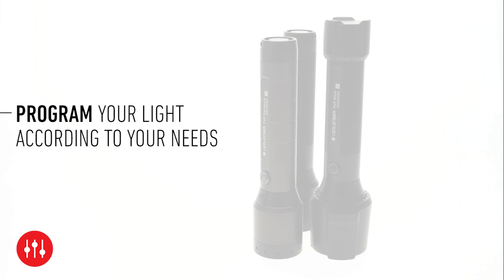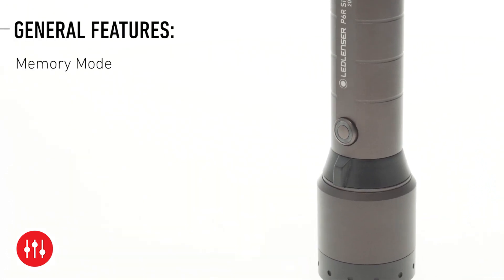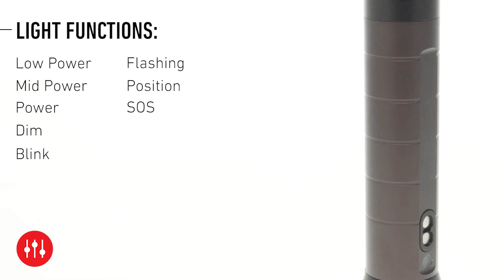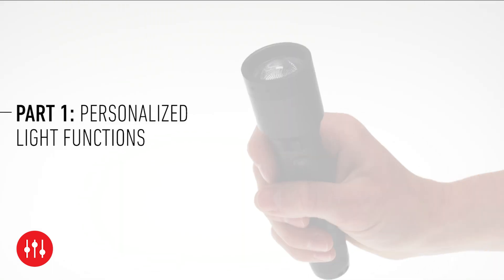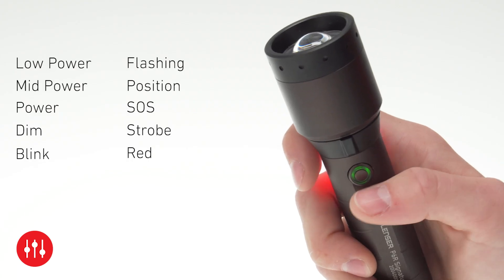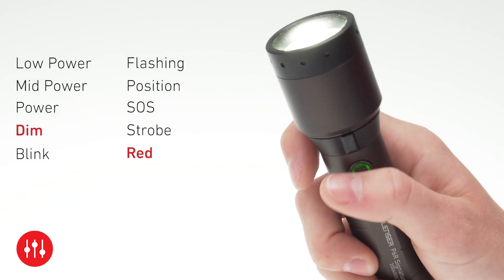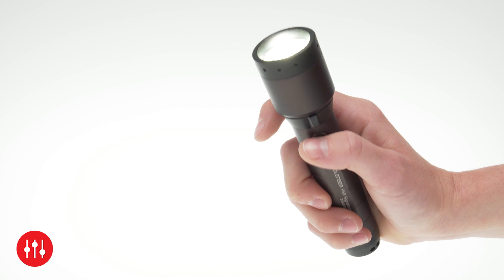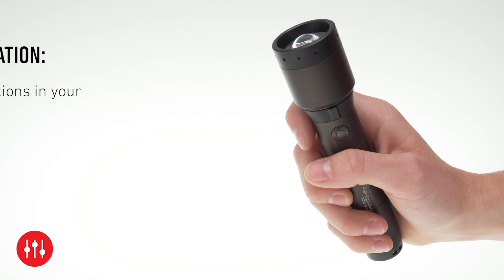HOW TO USE Smart Light Technology (P-Series/English)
With Ledlenser’s Smart Light Technology you can personalize your light according to your needs. The video illustrates how to program each function:

 00:40    Part 1: Personalized Light Functions
 02:46    Part 2: Enable & Disablce Functions
 04:56    Part 3: Reset to Default Settings